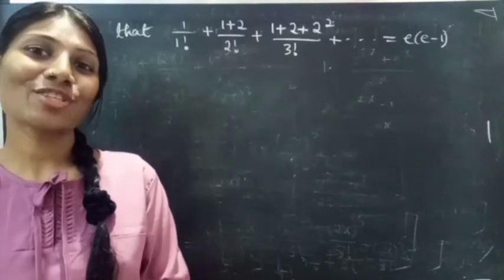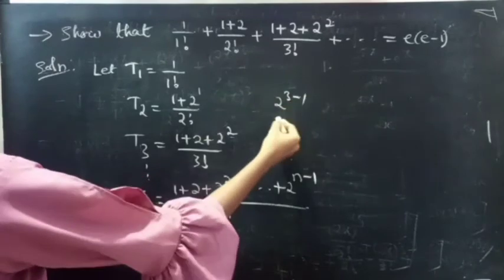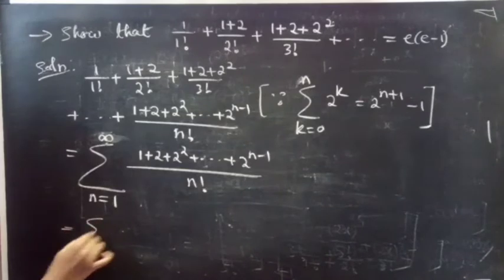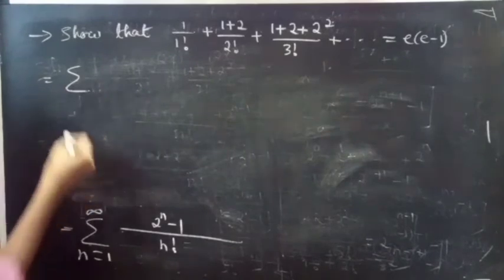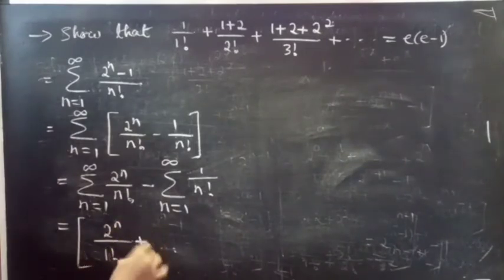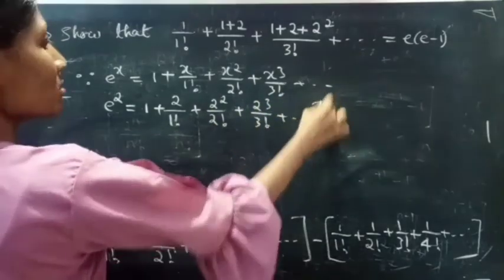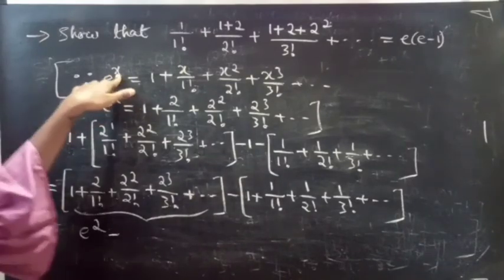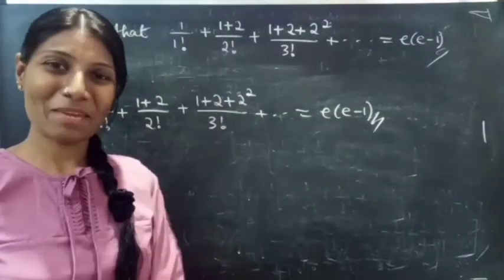Show that 1/1! + 1+2/2! + 1+2+2^2/3! +.... = e(e -1) |Exponential Series | Lec219